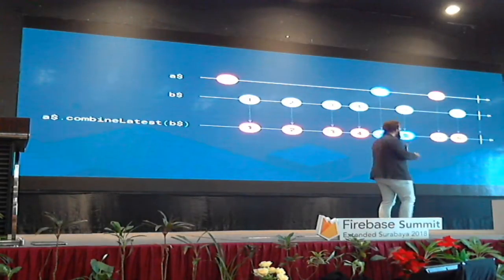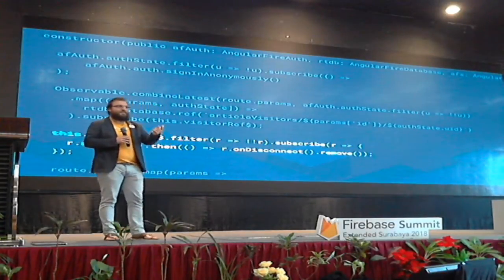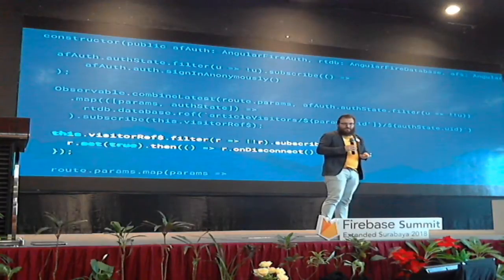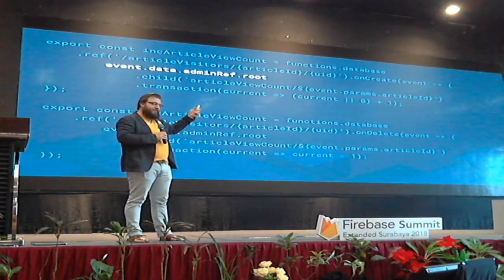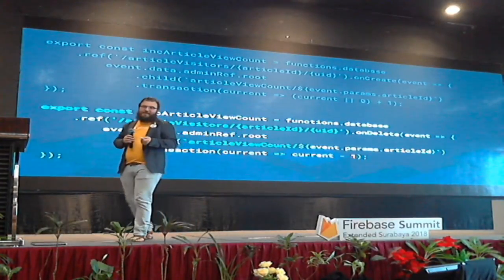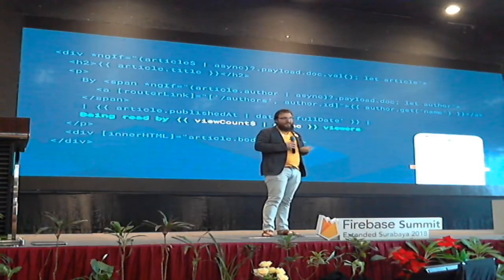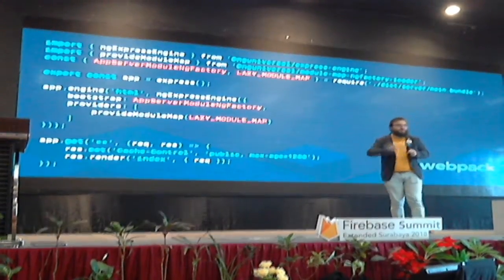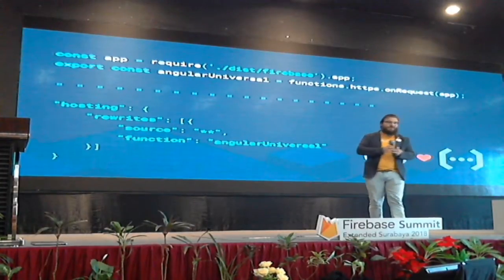GDG Surabaya Live Stream